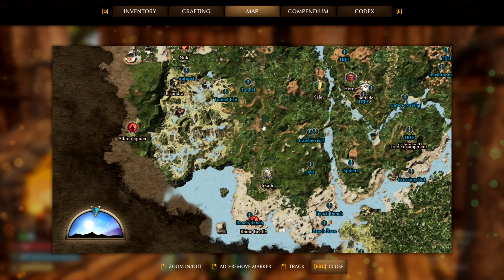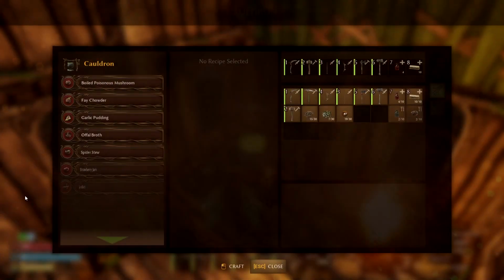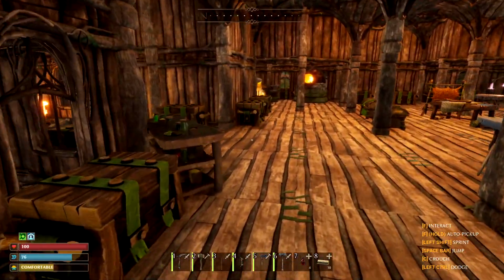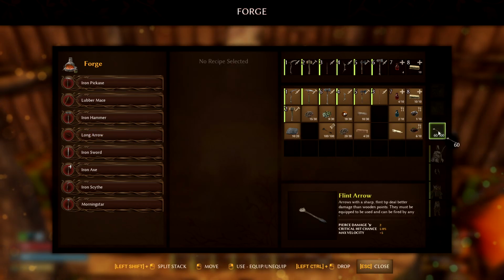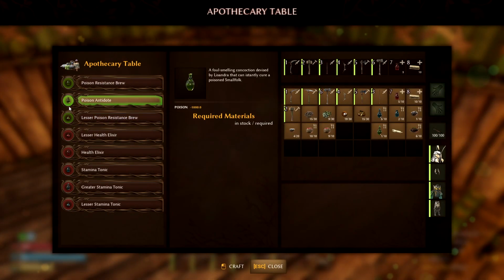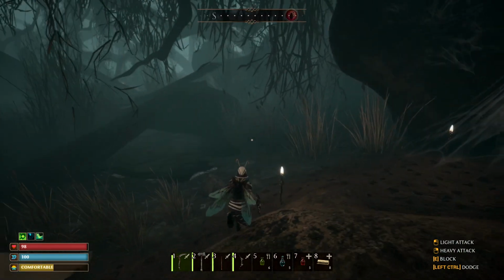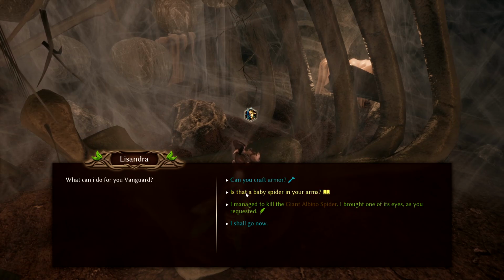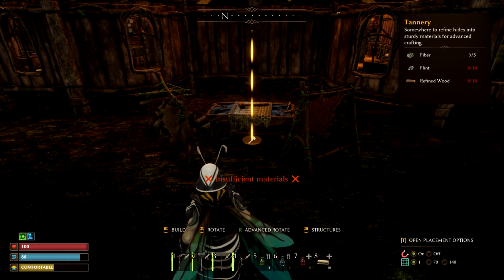Smalland EP28 "Albino Spider Boss"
Let's get ready and take on the albino spider and then plan our kitchen area.